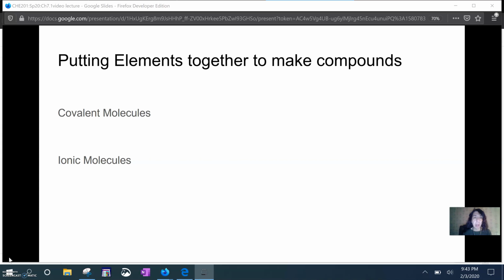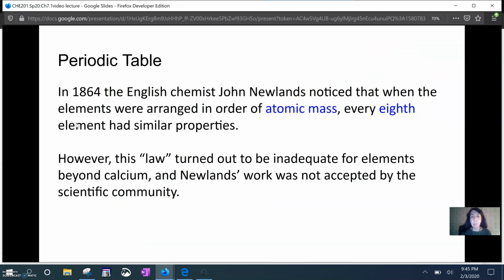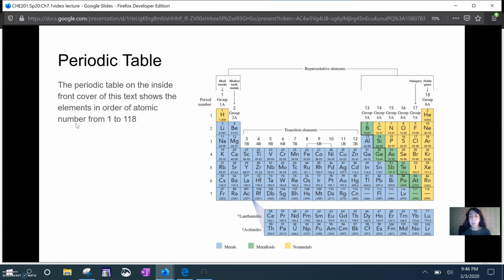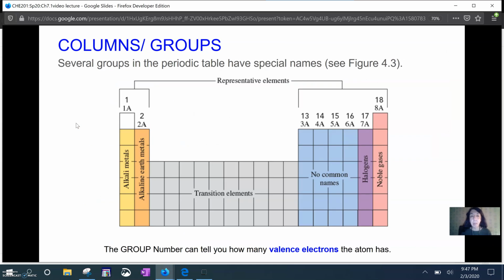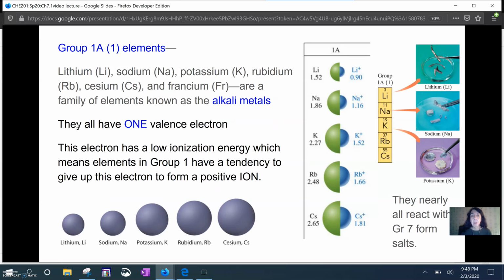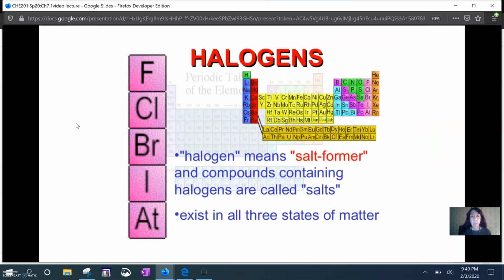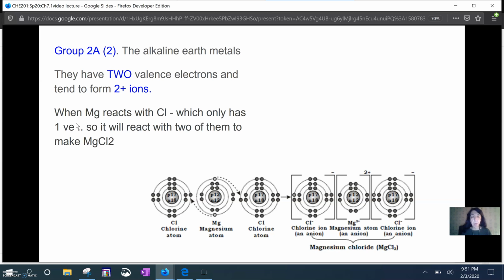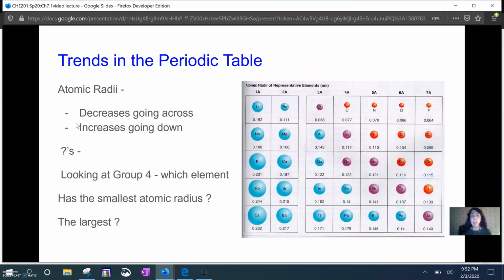Chem Lecture Chap 2 (and 7.1)